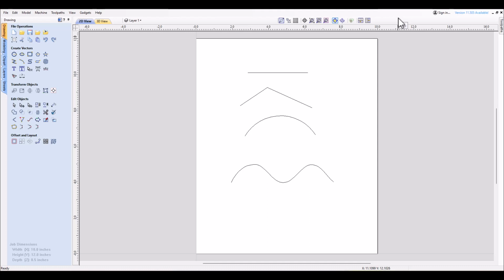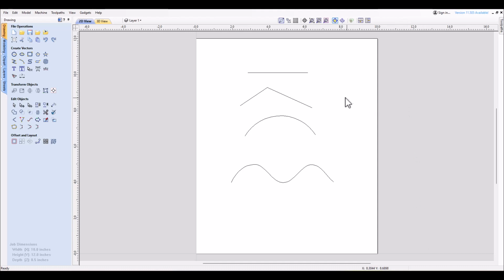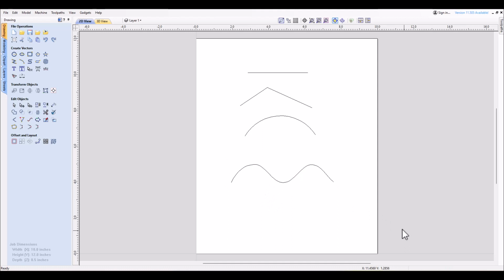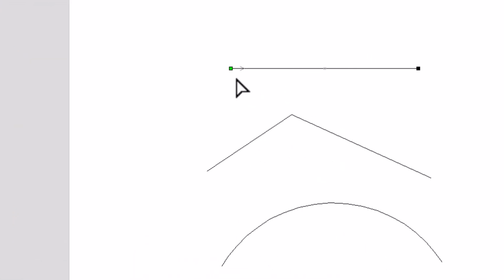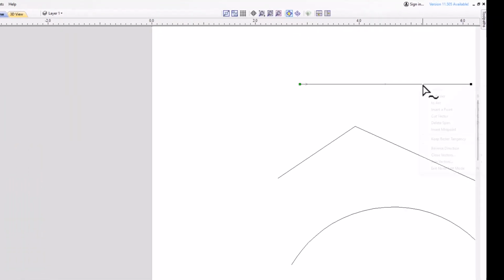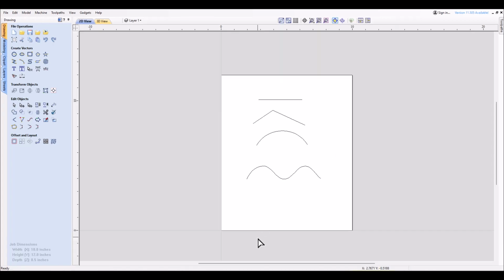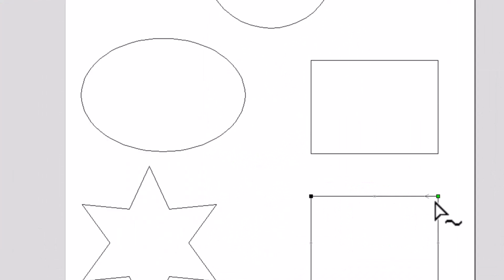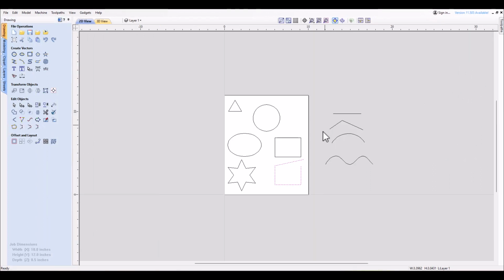Open vs. Closed Vectors in VCarve Pro: Understanding the Difference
When working with VCarve Pro, a popular software for CNC machining and engraving, understanding the difference between open and closed vectors is crucial. Vectors form the foundation of any design, and grasping their characteristics can greatly impact the precision and quality of your projects. In this post, we will delve into the dissimilarities between open and closed vectors and explore how each type affects your workflow and final results.

Open Vectors:
Open vectors are paths that are not connected at their endpoints, creating a break or opening in the design. These vectors consist of two distinct endpoints that do not intersect or form a closed shape. Open vectors are typically represented by lines, arcs, or splines and are commonly used for creating outlines, paths, or cuts that don't need to enclose an area. Examples of open vectors include lines for engraving text or outlines of shapes that are meant to remain open.

Closed Vectors:
Closed vectors, on the other hand, form complete and enclosed shapes. They consist of connected endpoints, resulting in a closed path without any openings. Closed vectors can represent shapes like circles, squares, polygons, or complex designs that need to be machined or engraved within their boundaries. They define the boundaries of areas to be pocketed, profiled, or filled with textures, making them crucial for creating intricate and precise designs.